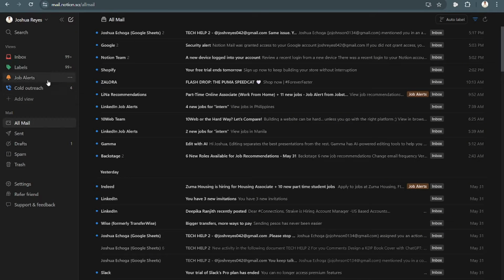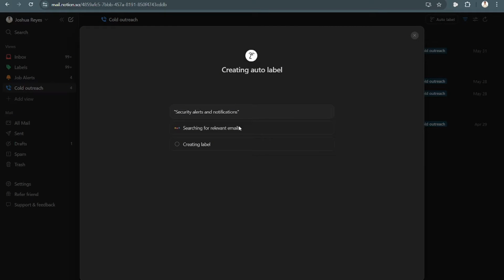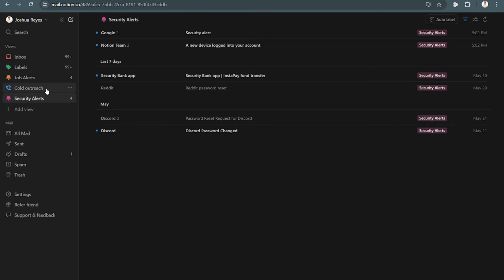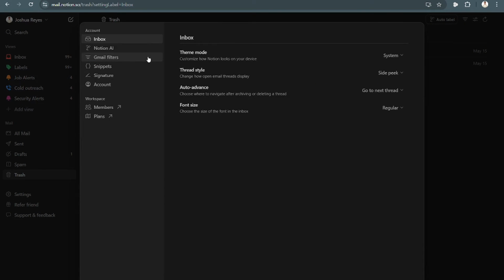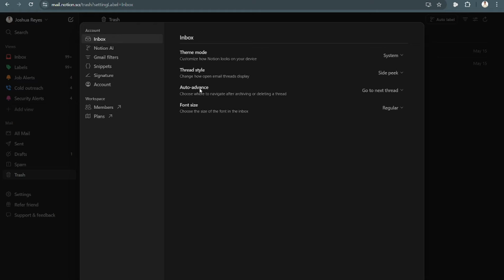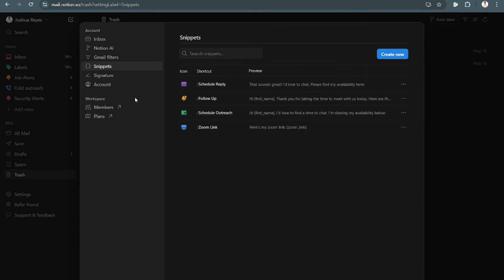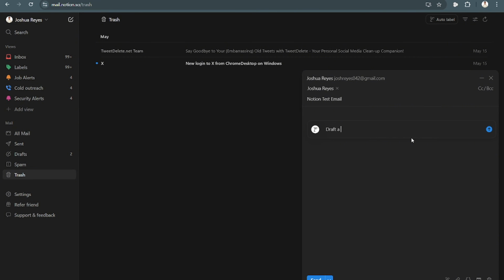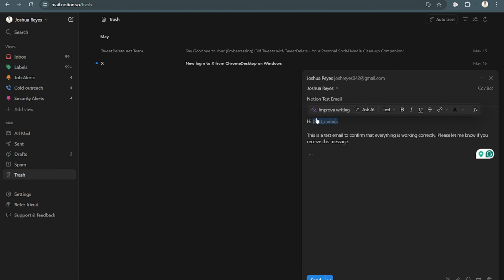Getting Started with NOTION MAIL: Beginner's Guide (2025)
In this video tutorial, I’ll show you Getting Started with NOTION MAIL: Beginner's Guide (2025). The method is very simple and clearly described in the video. Regardless of your device, you will learn how to set up Notion Mail, and how to manage your emails efficiently using Notion.